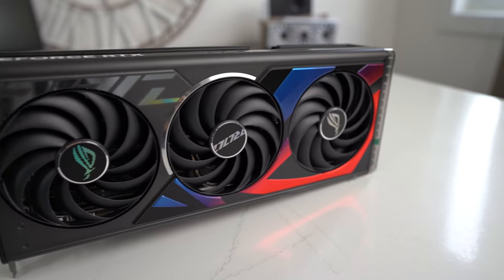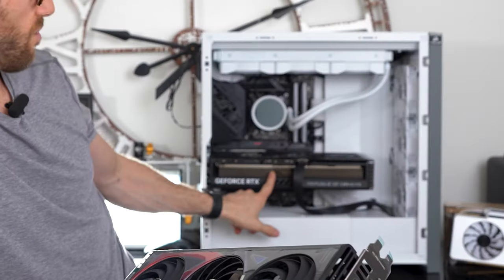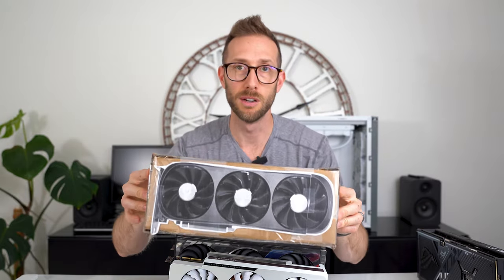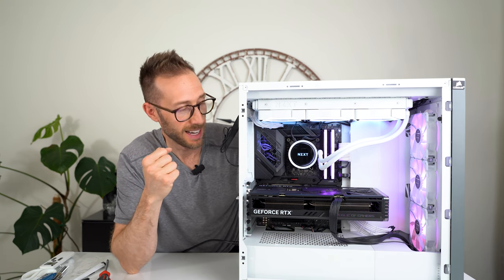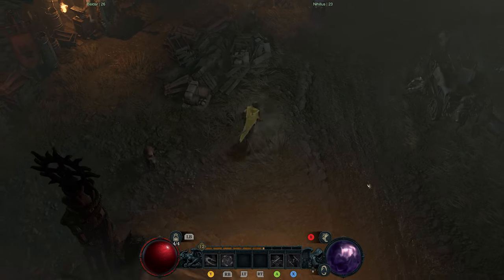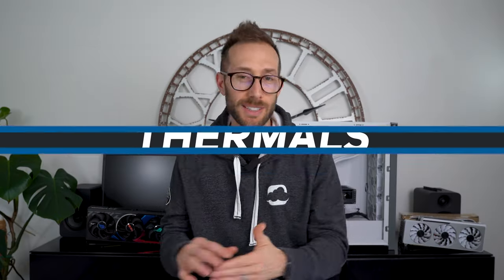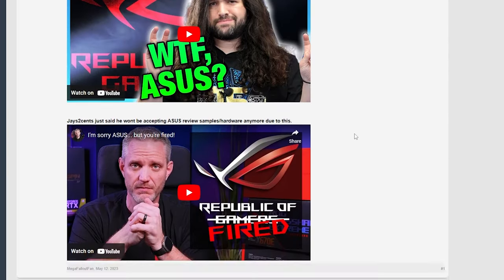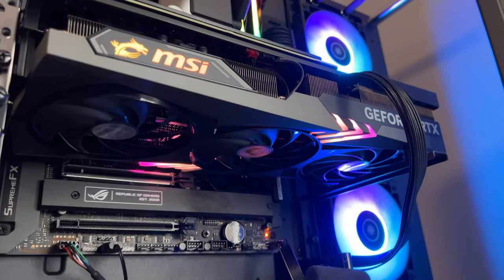Asus Strix 4070 Ti Unboxing, Review & Benchmarks w DLSS 3 & Diablo 4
Follow along as I unbox a brand-new Asus ROG Strix 4070 Ti, install it in my PC and provide benchmarks and overclocking settings from 3DMark, TimeSpy, Port Royal, Final Fantasy XIV, Speed Way, Cyberpunk 2077 & Call of Duty Warzone 2.0.

Overclock settings:
Core:  +125mhz, 2970mhz
VRAM:  +1400mhz, 12001mhz

TIMESTAMPS
0:00 Intro
0:52 Unboxing
3:02 Size Comparison
6:16 Installation
8:28 Benchmarks
10:56 DLSS 3.0
13:42 Thermals
14:15 Lighting
15:36 Asus Drama
16:36 Audio Levels
17:26 Pricing & Value
19:02 Conclusion